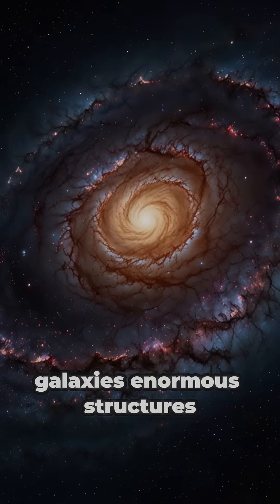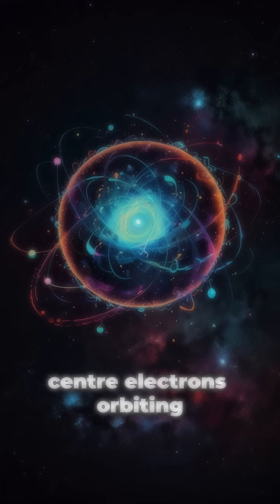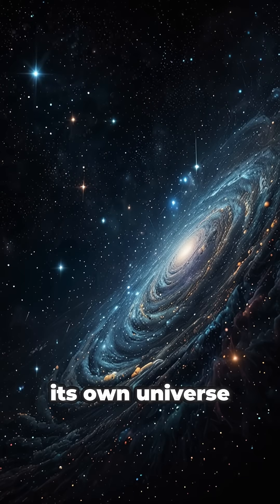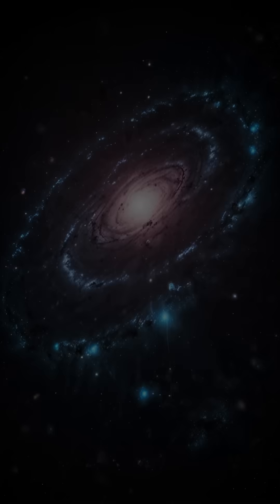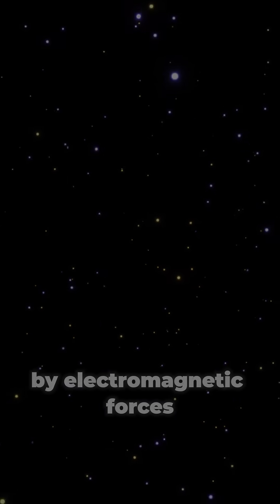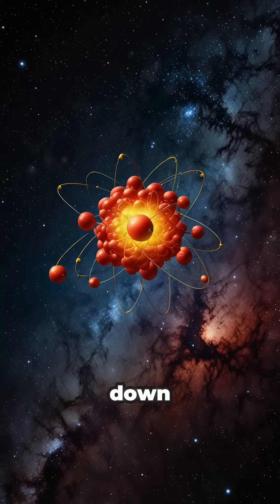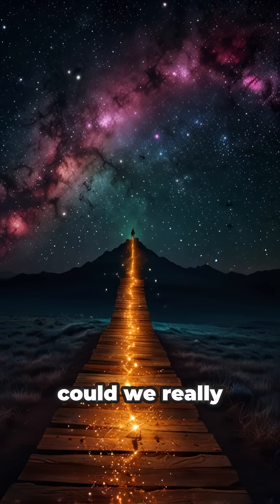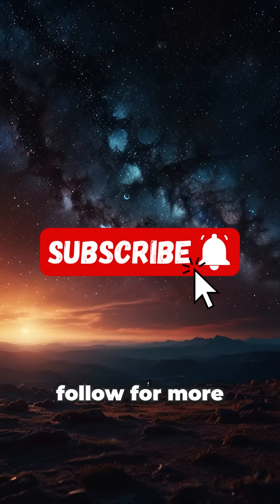This Atomic Theory Will Blow Your Mind! 🤯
What if every atom… is a universe?
The structure of atoms and galaxies looks oddly similar — electrons orbiting a nucleus, like planets around stars.
Could we be made of infinite universes stacked inside one another?

In this video, we explore the philosophical idea that atoms might mirror galaxies, then break down the science that proves why that’s not exactly true.
Still… the patterns are beautiful.

🎨 Visuals created with Leonardo AI
🎞️ Edited using CapCut